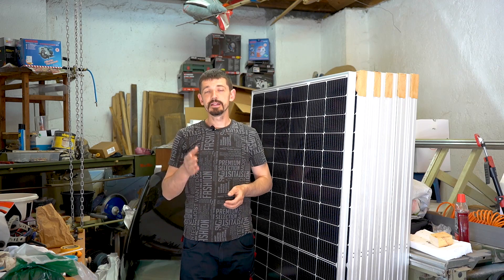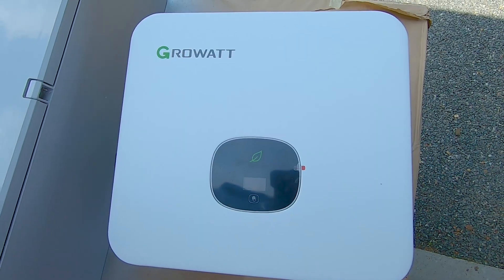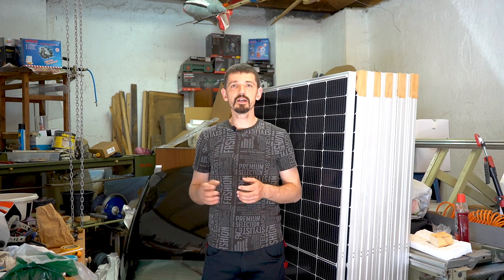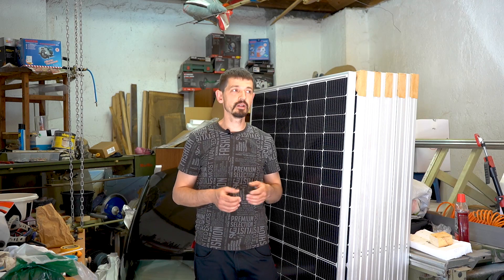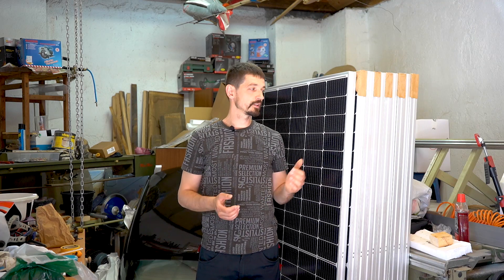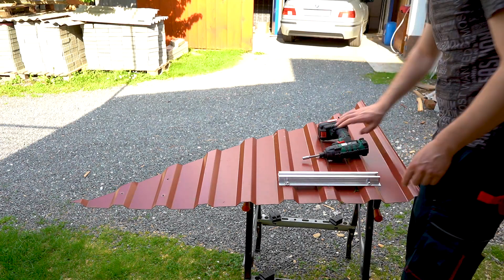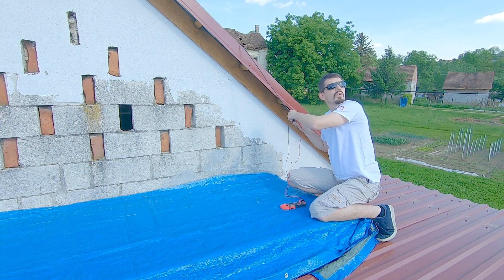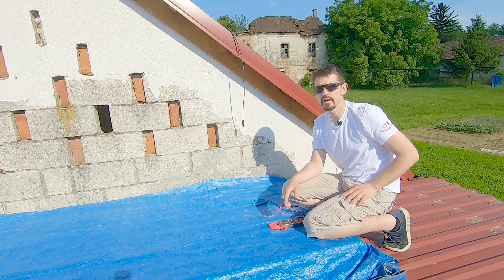8 Kw SOLAR POWER PLANT build DIY, Part 1